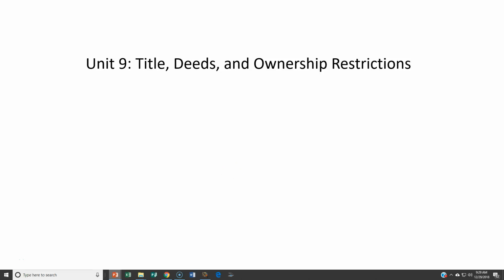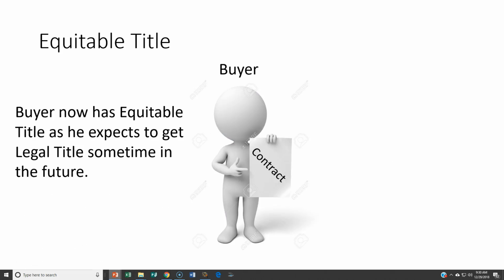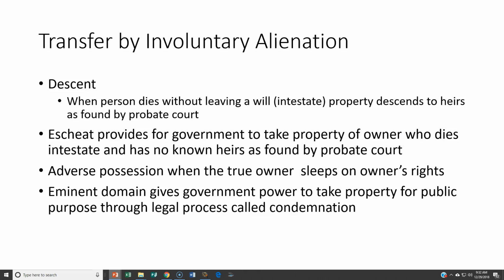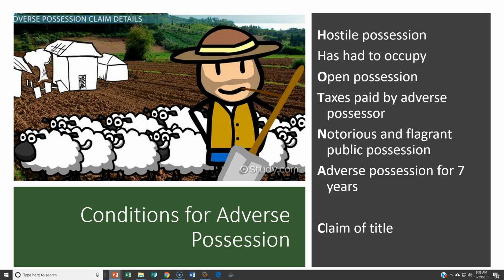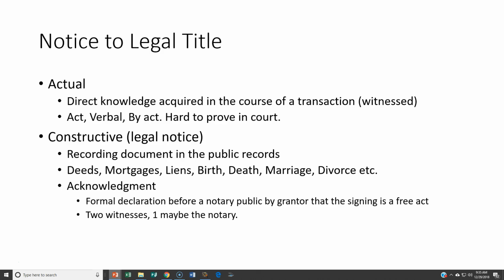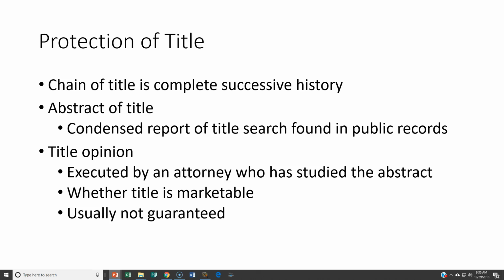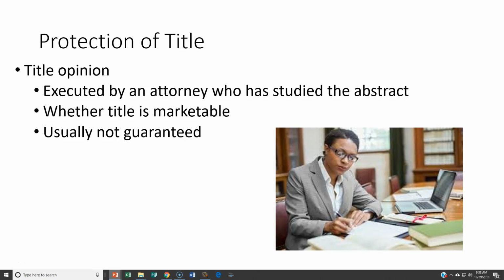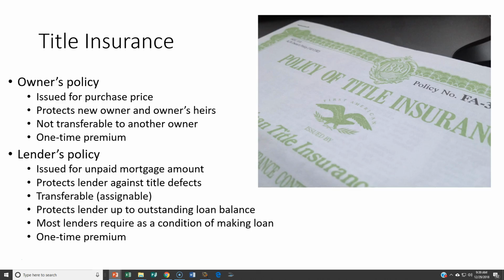Unit 9 Video Pt 1